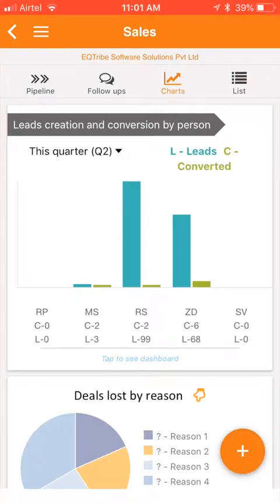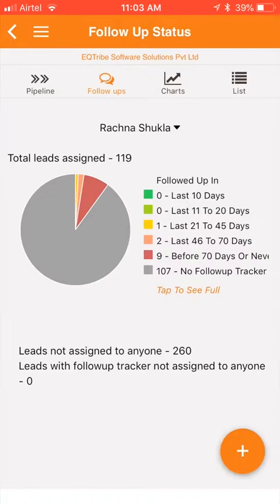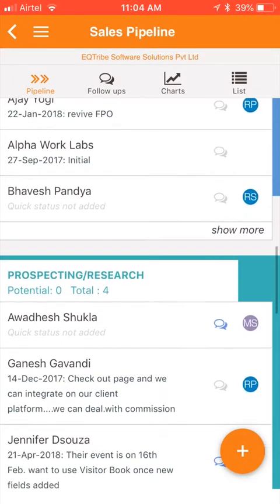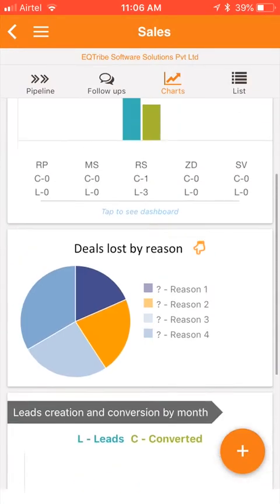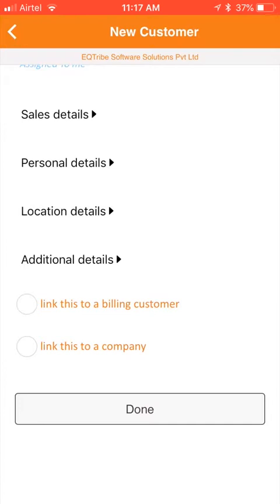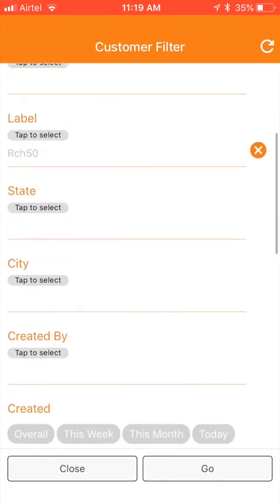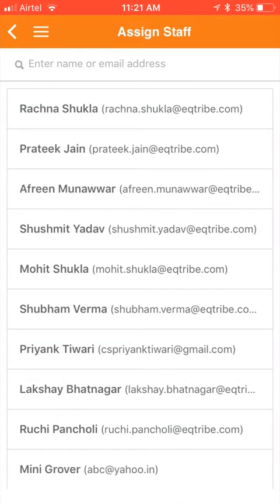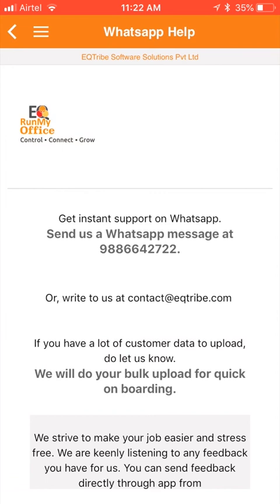RunMyOffice Demo - Sales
Demo of sales with RunMyOffice